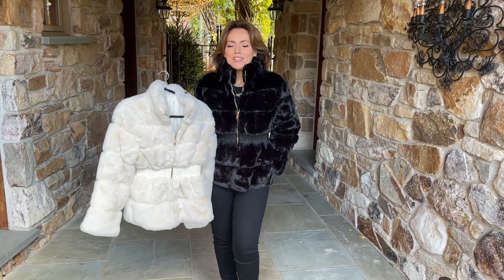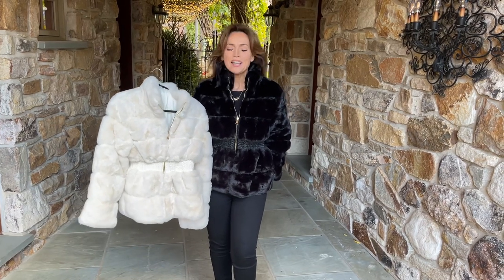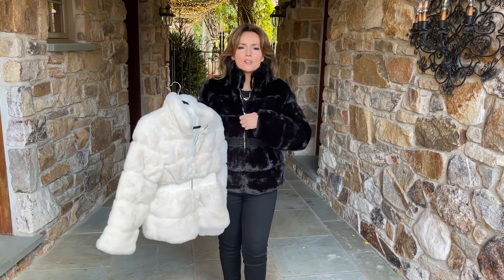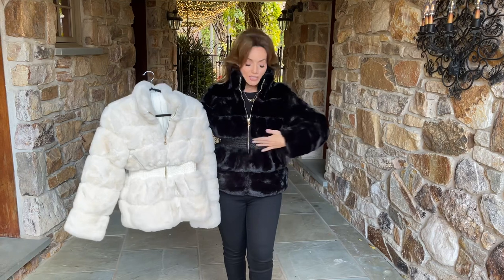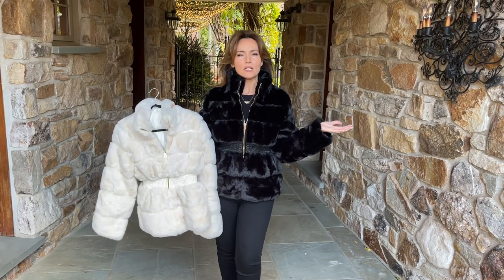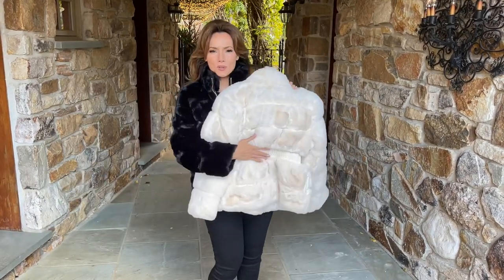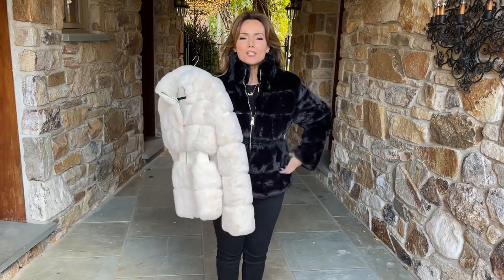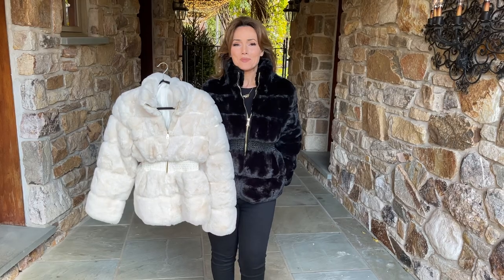Black or Panna Faux Fur Cinched Coat